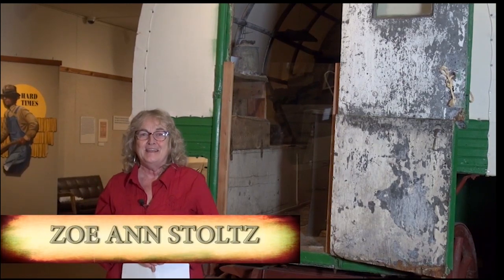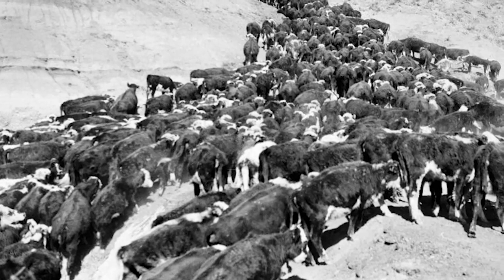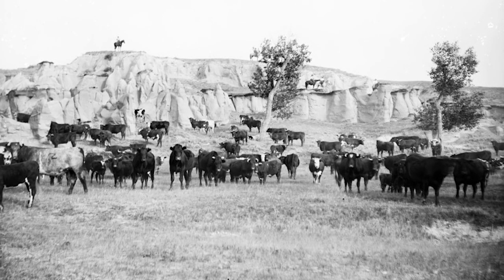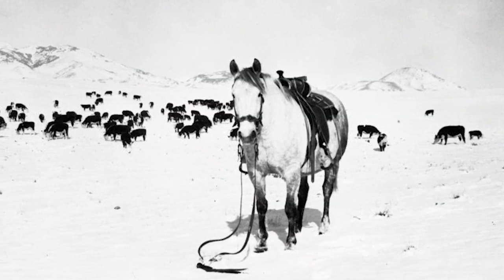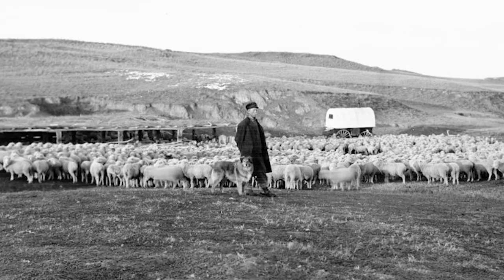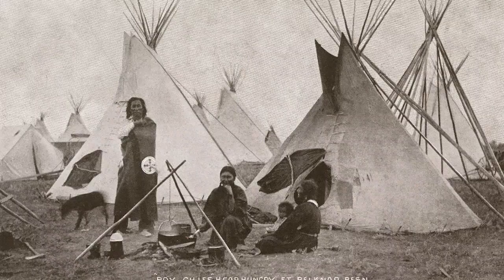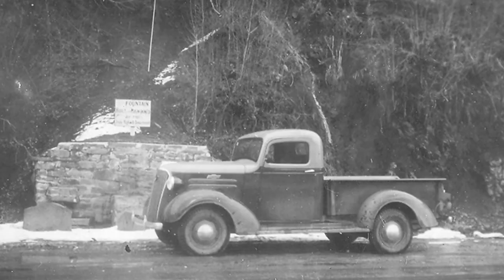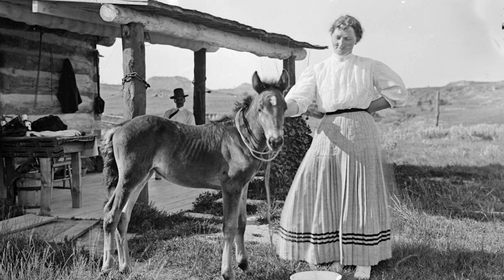Ranching with Zoe Ann Stoltz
Reference Historian Zoe Ann Stoltz takes us through the Stockman’s exhibit and describes Montana’s long and rich history of sheep and cattle ranching.